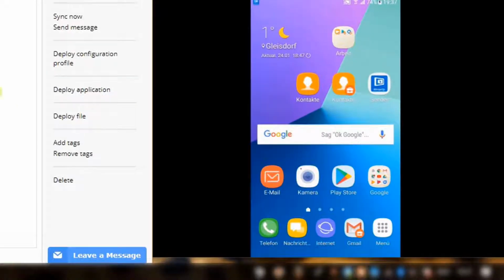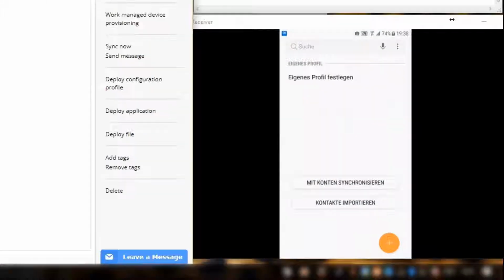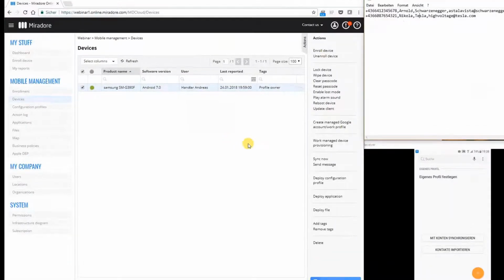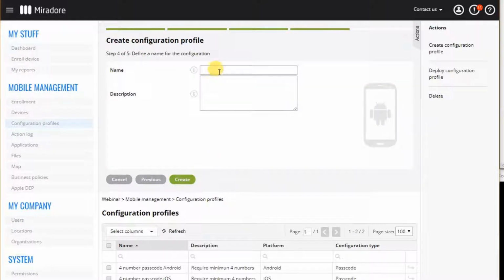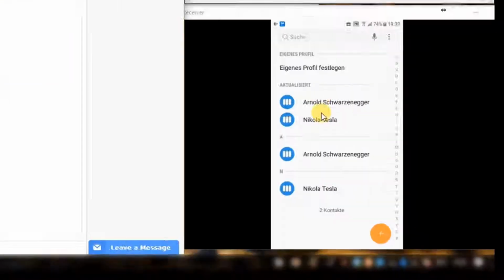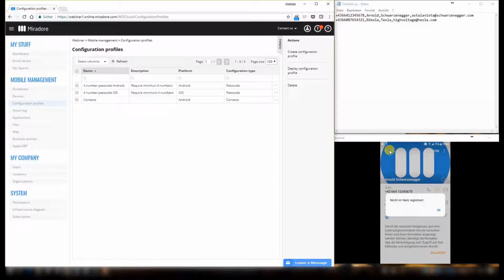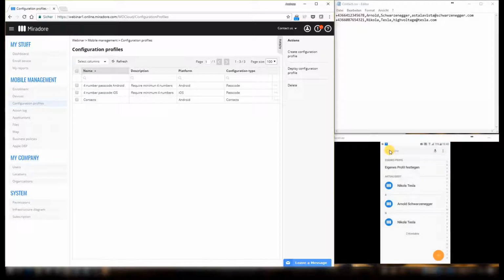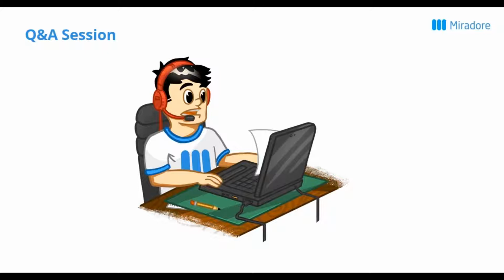How to distribute a company contact list to Android smartphones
In this webinar we demonstrate how you can send a list of contact details to company Android users in two minutes, no matter how many employees and devices there are in your organization.